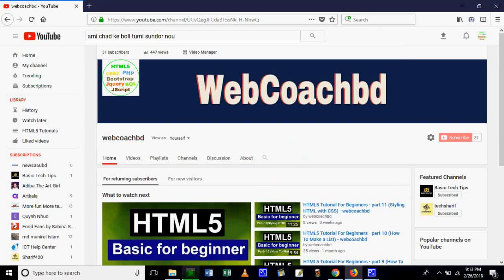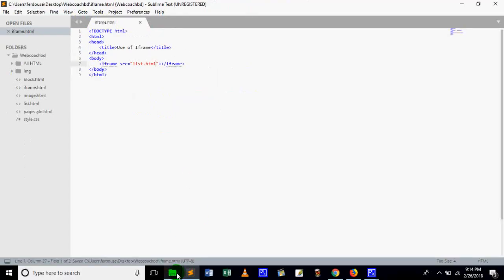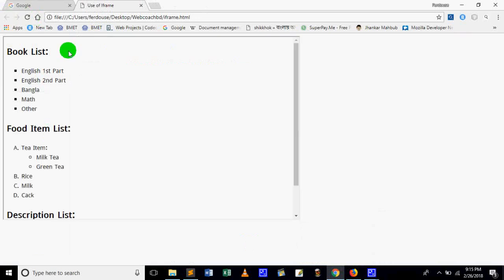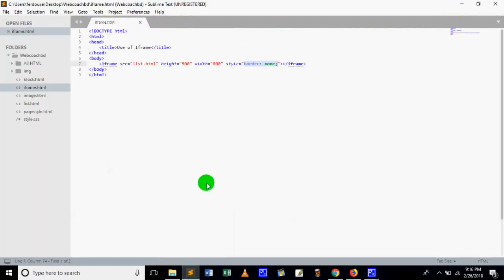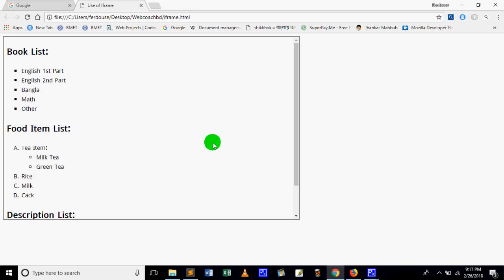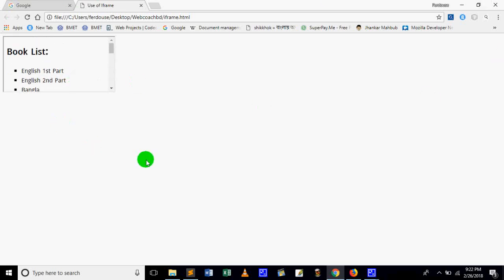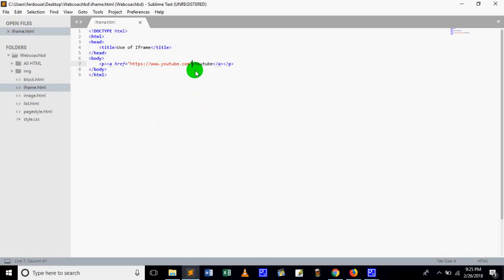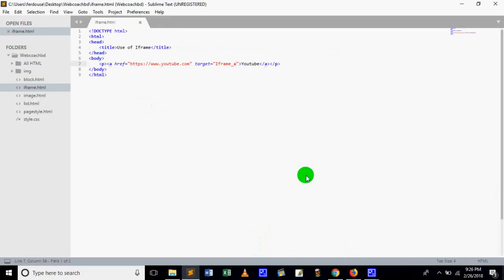HTML5 Tutorial For Beginners - part 13 (Use of Iframe) - webcoachbd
Hello Friends,

In this Tutorial I am Discussing about "USE OF IFRAME". There is some work of iframe in HTML. So you can learn easily from watching this video tutorial.

So Please watch this video Tutorial and comment to my video.

Thank you all to Stay with me.